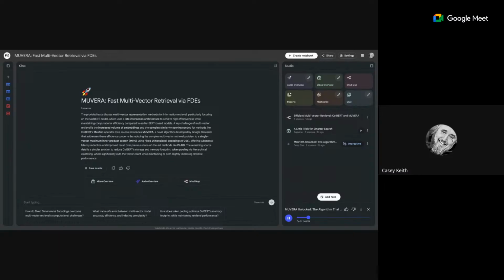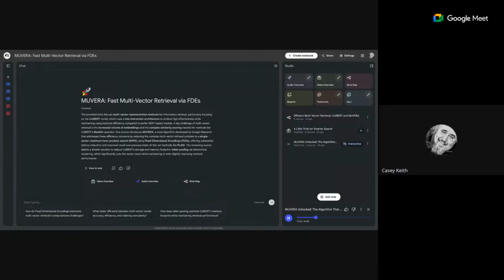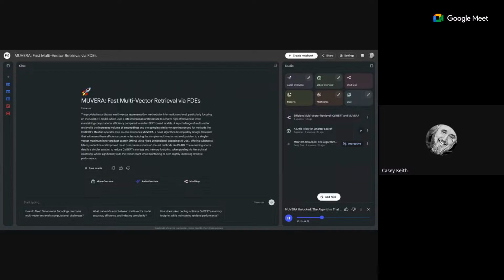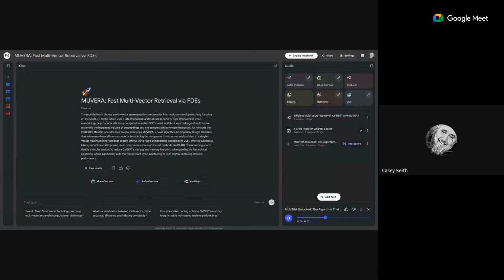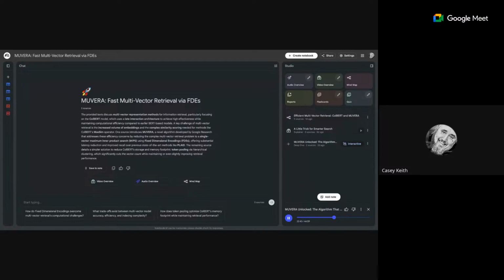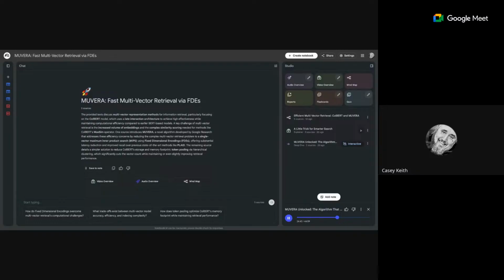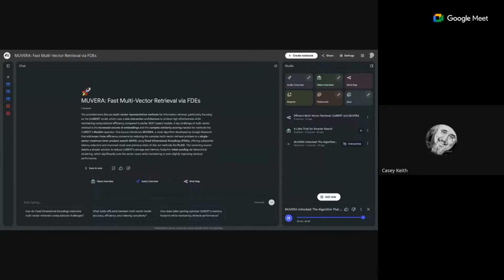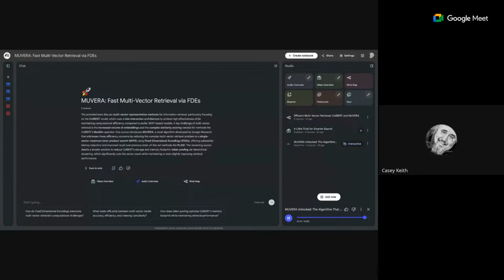MUVERA: Fast Multi-Vector Retrieval via FDEs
Deep dive into MUVERA (Multi-Vector Retrieval via Fixed Dimensional Encodings) - a breakthrough algorithm from Google Research that solves the speed vs. accuracy problem in information retrieval. Learn how MUVERA achieves 90% lower latency and 10% higher recall compared to previous state-of-the-art systems like PLAID, while remaining mathematically provable and production-ready. We break down how Fixed Dimensional Encodings (FDEs) work, the role of SimHash space partitioning, asymmetrical query/document encoding, and how Product Quantization enables 32x memory compression. Perfect for AI engineers, search infrastructure teams, and anyone building RAG systems or semantic search applications.
Resources mentioned:

Google Research MUVERA paper & codebase
ColBERT embeddings
Product Quantization (PQ) compression
SimHash locality-sensitive hashing